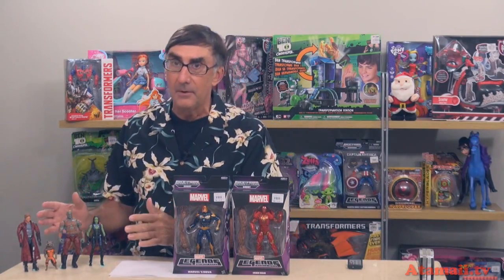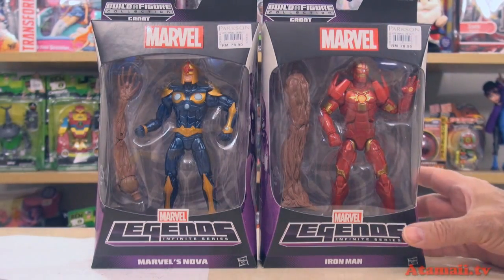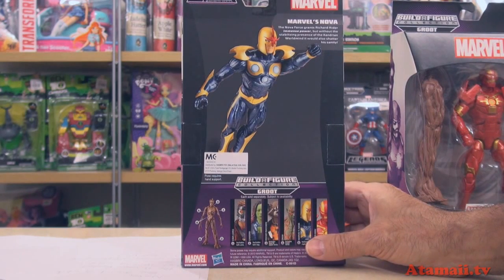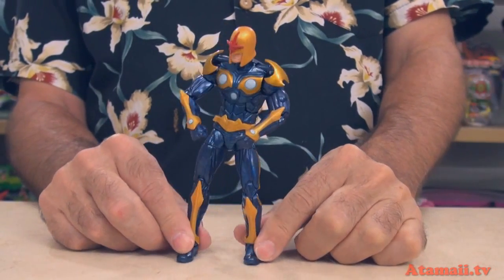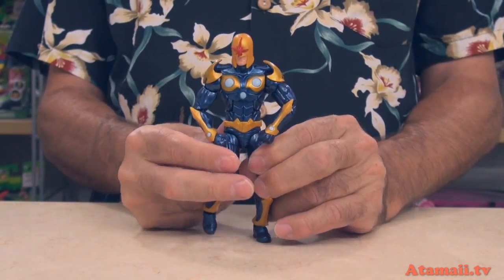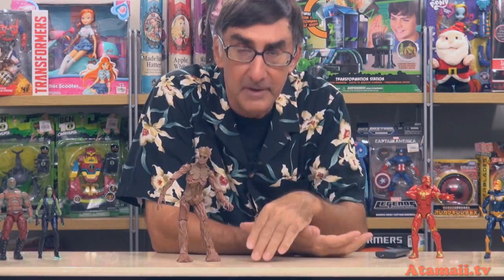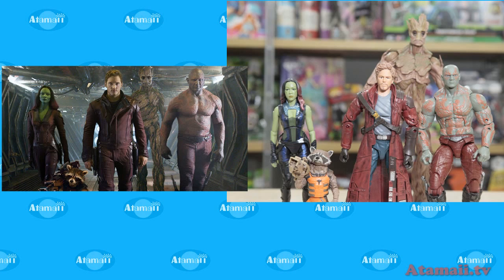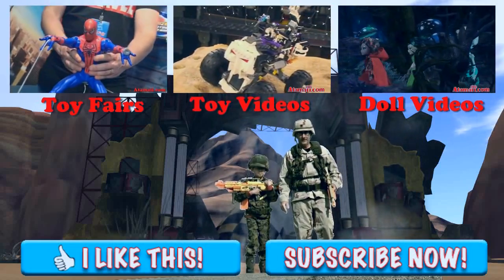Groot Guardians of the Galaxy Toy Review Unboxing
This is a review of the Groot action figure from "Guardians of the Galaxy" Marvel. Guardians of the Galaxy toys are by Hasbro.

Groot is a build-a-figure included in the first wave of the Marvel Legends line for Guardians of the Galaxy.

Also reviewed in this video are

Marvel's Nova
Iron Man (Guardians of the Galaxy Armor)

Guardians of the Galaxy:
Star Lord / Jason Quill played by Chris Pratt
Gamora played by Zoe Saldana
Rocket Raccoon voiced by Bradley Cooper
Drax played by Dave Bautista
Groot voiced by Vin Diesel

King or an Alien: DanoSongs.com